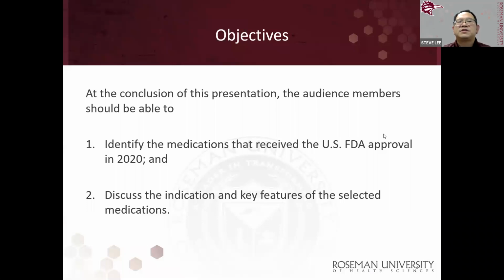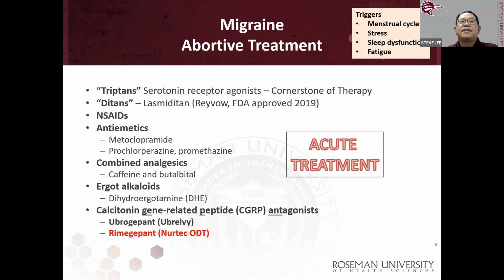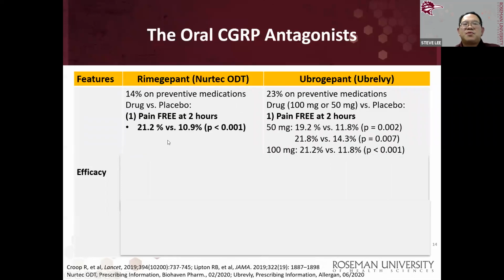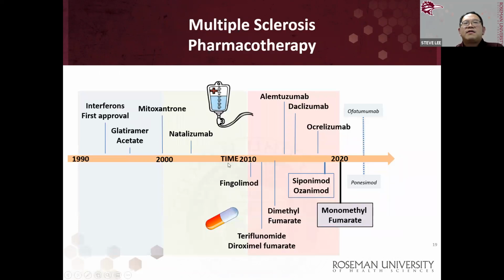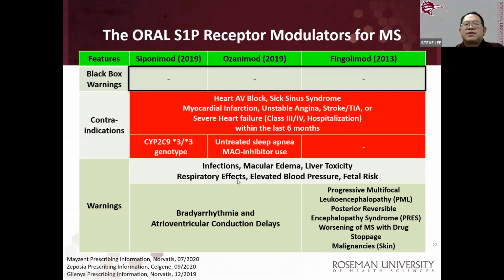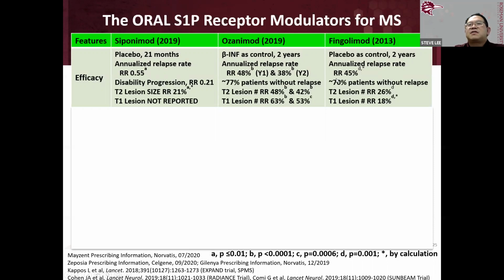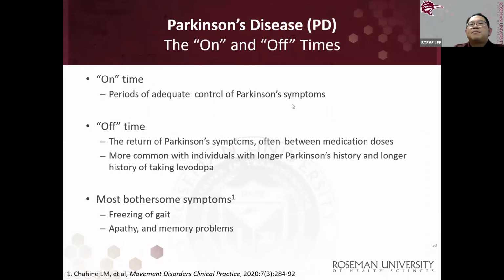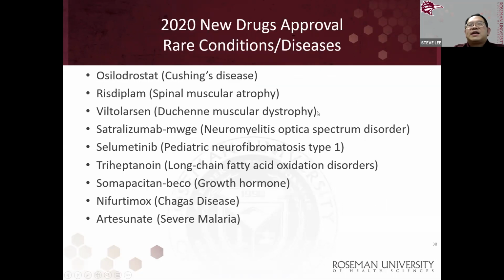Roadrunner Resource Series - New Drug Update, Fall 2020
Roseman University's Dr. Stephen Lee presents "New Drug Update, Fall 2020."